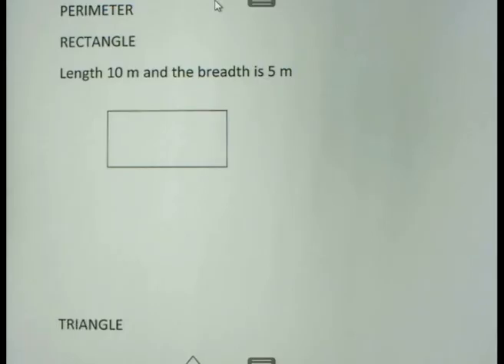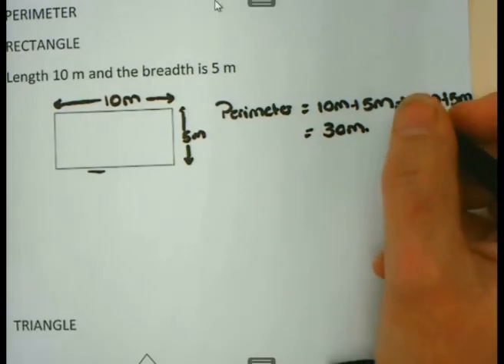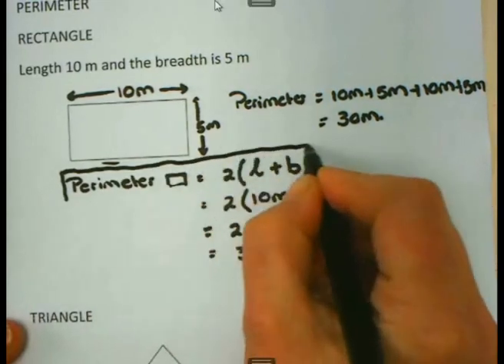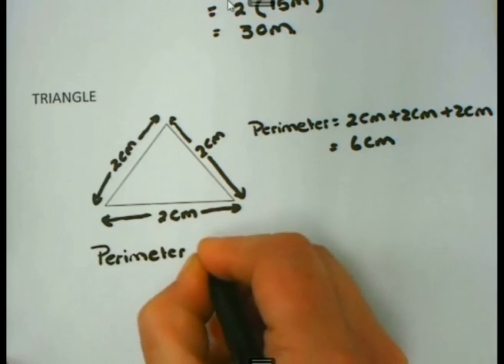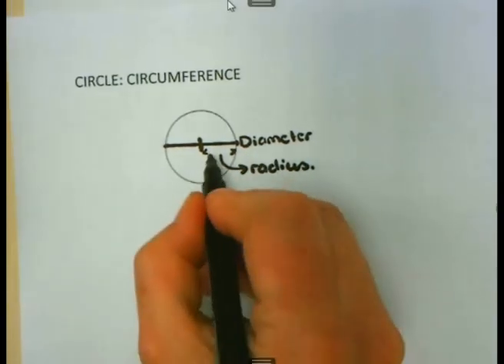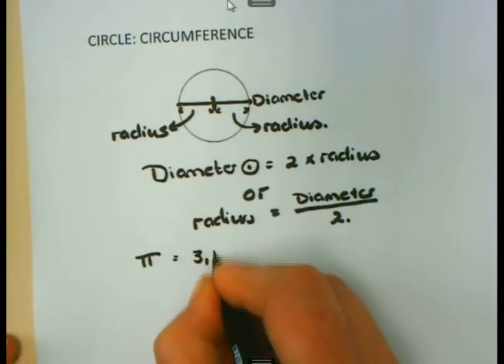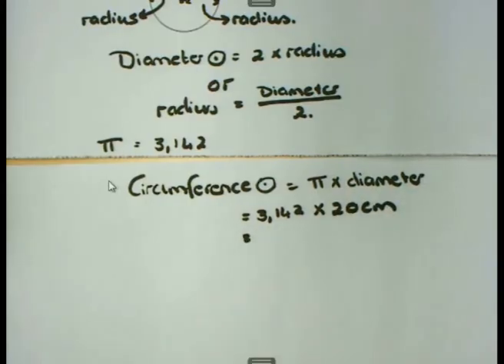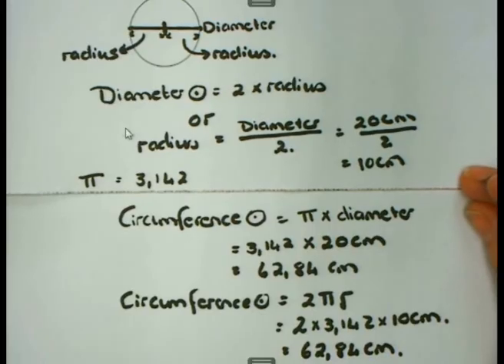Video tut S Mathslit Perimeter 2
Temporary upload for DBE Telematics: Mathematics Literacy. Metadata will be updated shortly via AI.